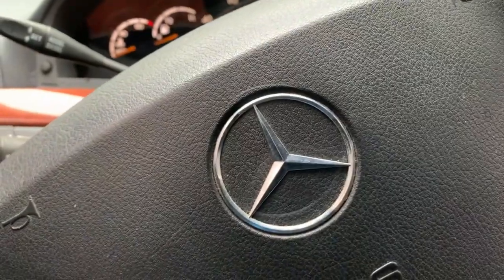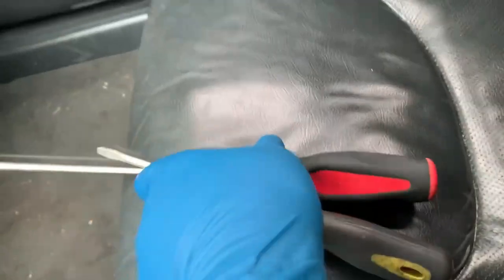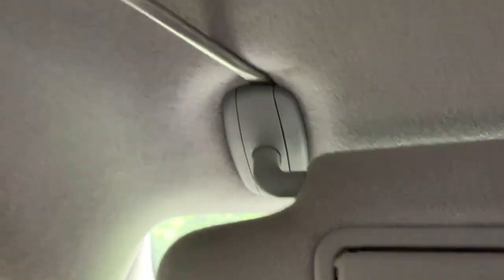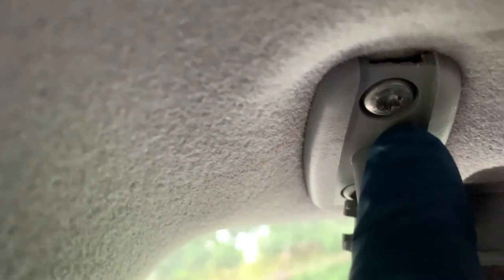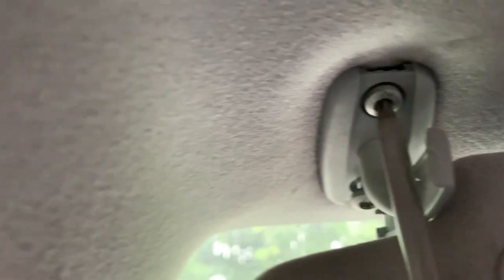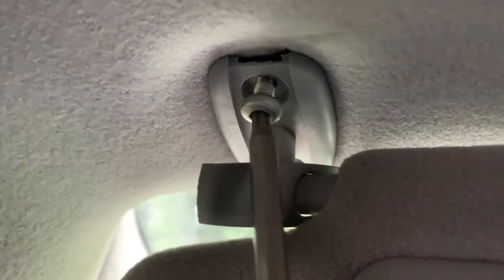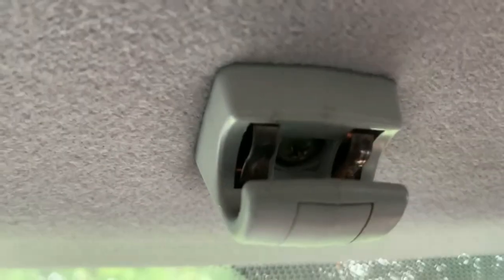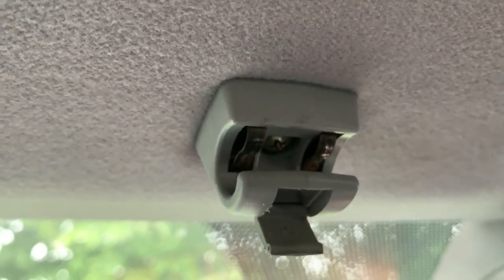HOW TO REPLACE MERCEDES SUN-VISOR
How to remove Mercedes sun-visor. For Mercedes S class W220 S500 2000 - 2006